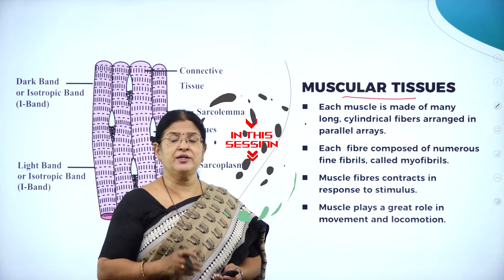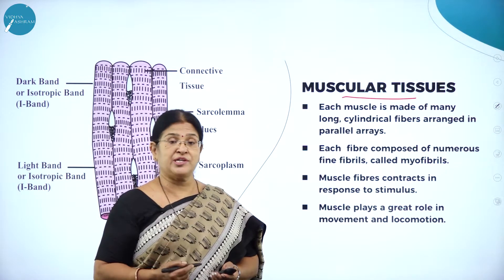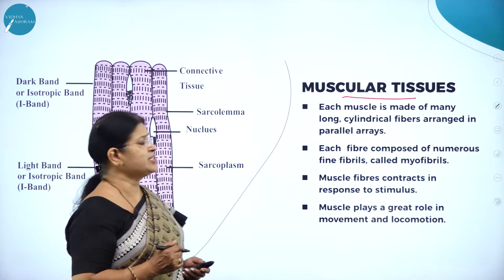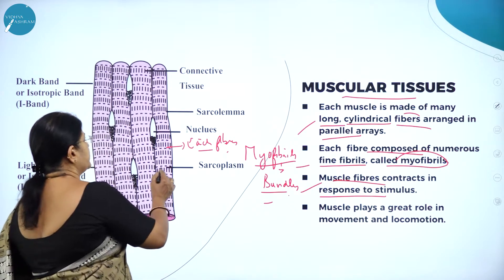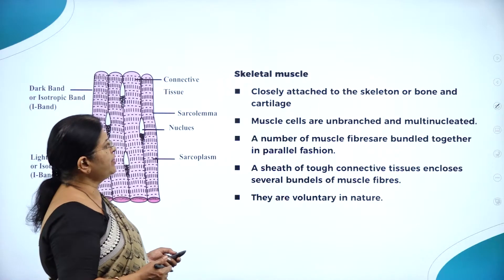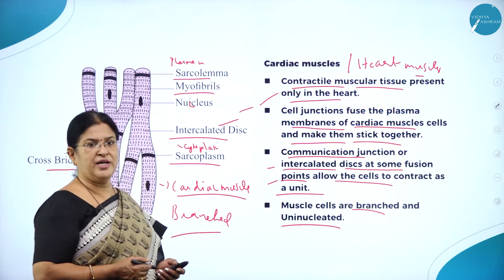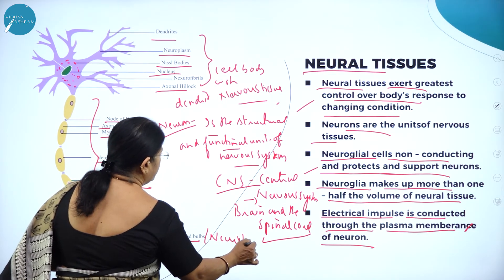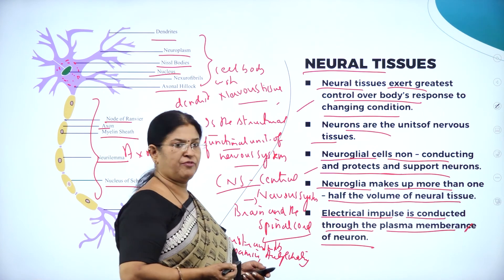DAY 138 | BIOLOGY | I PUC | STRUCTURAL ORGANISATION IN ANIMALS | L4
Class : I PUC
Stream : SCIENCE
Subject : BIOLOGY
Chapter Name :  STRUCTURAL ORGANSATION IN ANIMALS
Lecture : 4